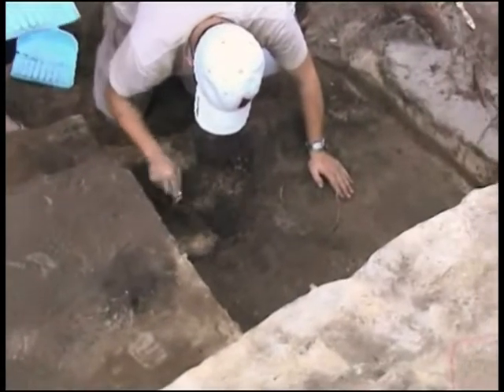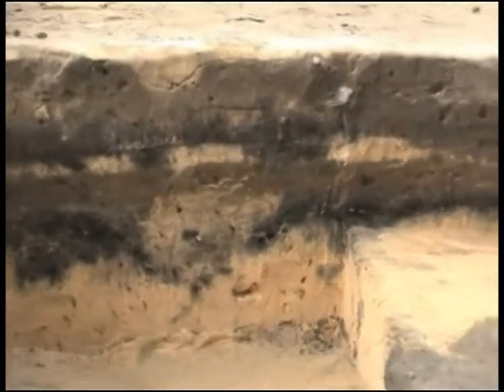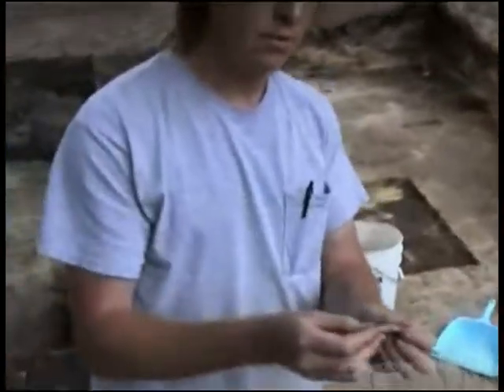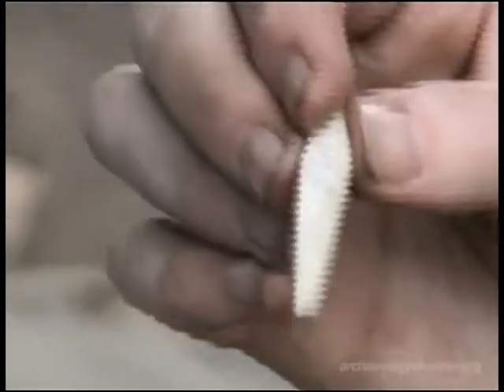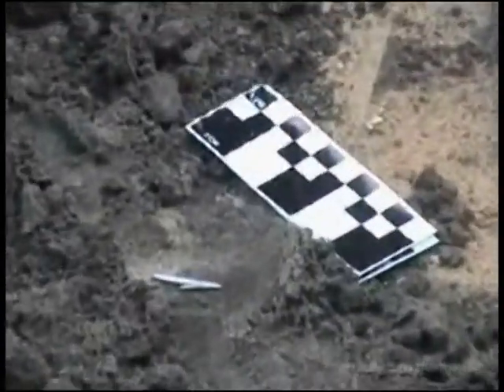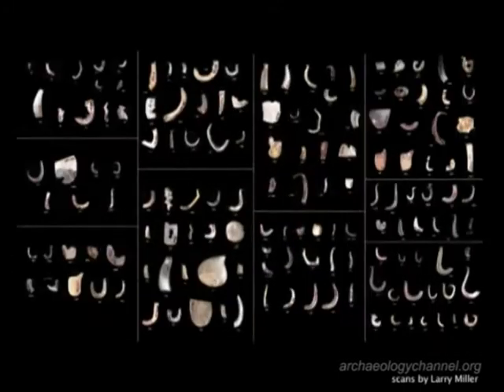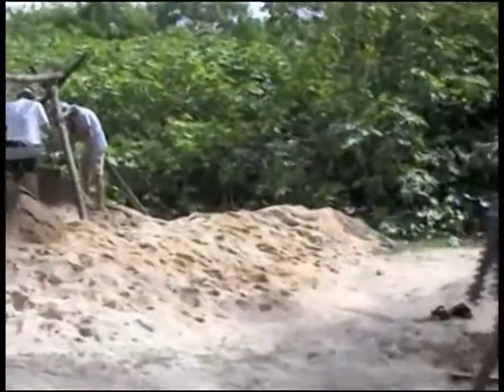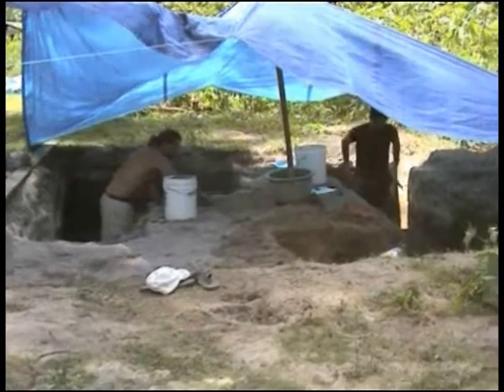Video News from TAC, September 2011 Preview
In 2007, a group of archaeologists came to Tubuai, an island in east Polynesia, to look for traces of some of the greatest explorers in human history.  The people of the island, descendants of those ancient explorers, welcomed the archaeologists with open arms.